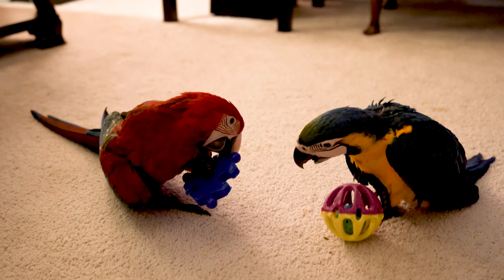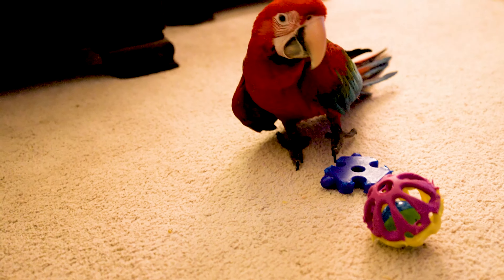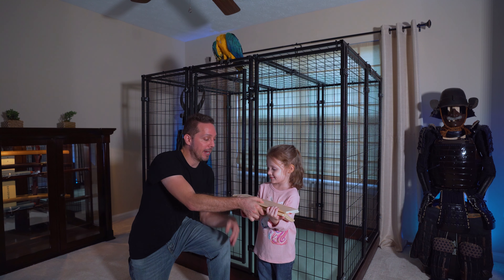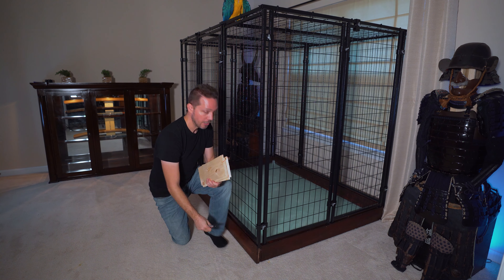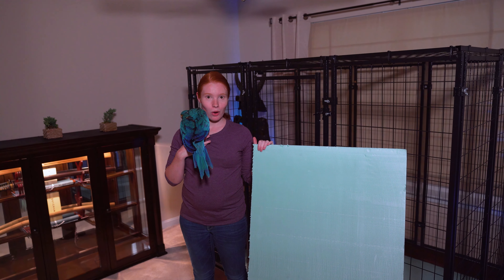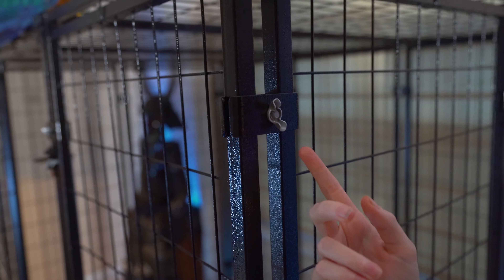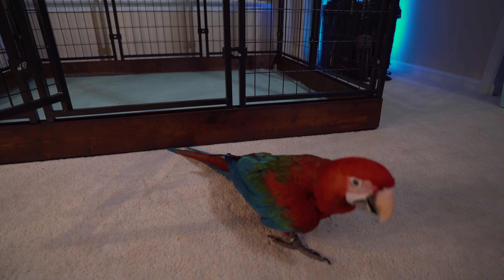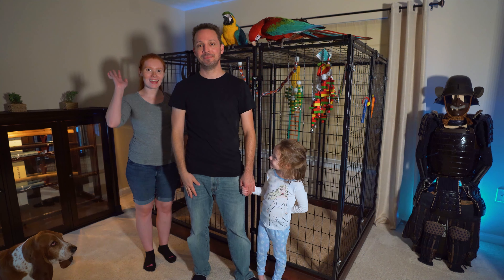Our Humans - Indoor Macaw Aviary \ Cage Build | Under $350.00!!!!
There comes a time in every macaw's life when they must leave the nest (box). In this episode the Humans build a new indoor aviary \ cage for Chester for the next stage of his life. Will Ares soon join him?

Materials
Cage \ Aviary

Cage \ Aviary Litter
Corner Braces
Drywall Screws
Wood Stain

-- Cameras --
Sony a7 III ILCE7M3

-- Lens --
Sony FE 12-24mm F2.8 G Master (SEL1224GM)
Sony FE 24-70 mm F2.8 G Master (SEL2470GM)
Sony FE 16-35mm F2.8 GM (SEL1635GM)

-- Lighting --
GVM RGB LED Video Lighting Kit
Obeamiu 5600K USB Studio Lighting Kit f
UBeesize 10" Selfie Ring Light

-- Sound --
Rode VideoMic Pro+
Sennheiser AVX - MKE2 Lavalier Pro Set

-- Stands --
Joby BallHead 3K
Joby GorillaPod 5K Flexible Mini-Tripod
Vanguard Alta Pro 2+ 263AT Aluminum Tripod